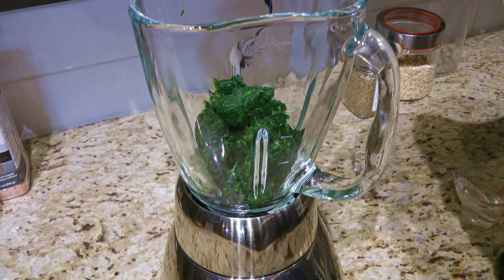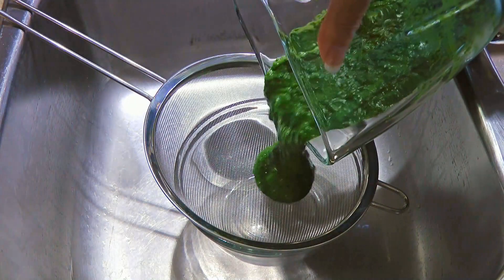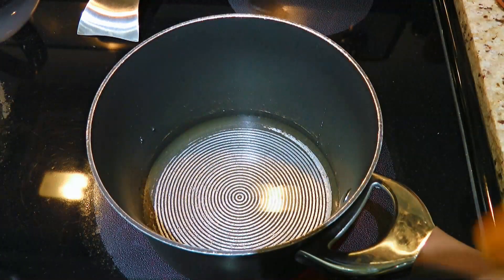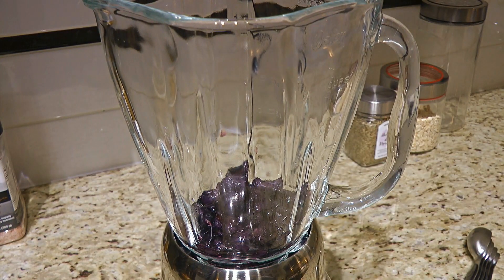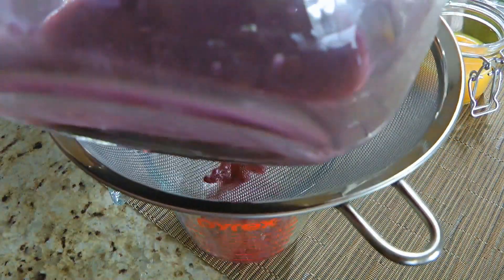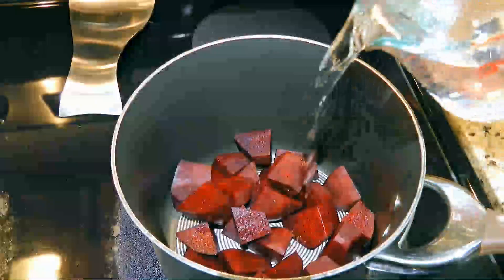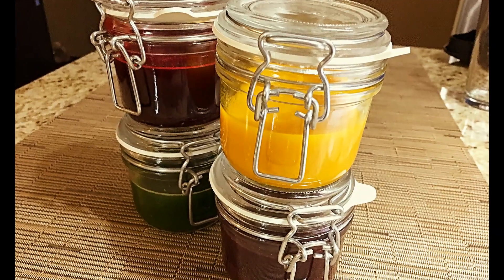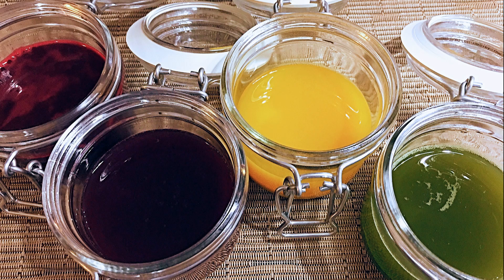4 Natural Food Colorings • Healthy Food-Dyes! - Episode 292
Bonjour my friends! I'm Frankie and in this episode, I'll show you how to make my 4 Natural Food Colorings recipe.

for ingredient amounts, directions and much more!